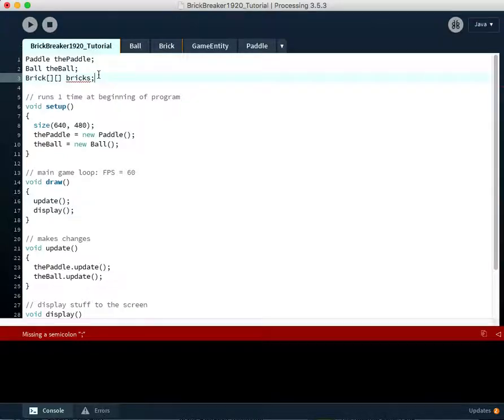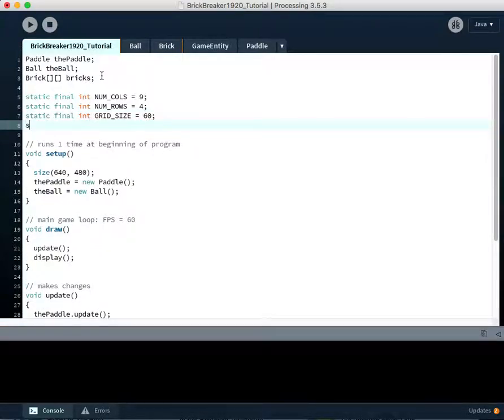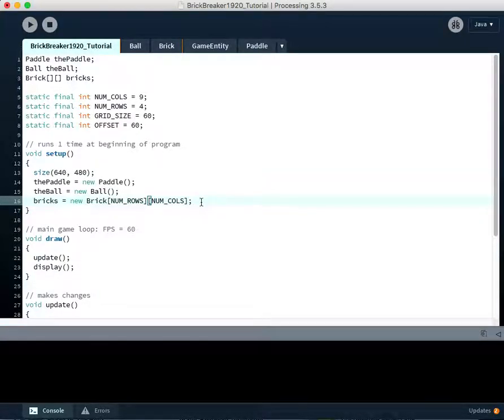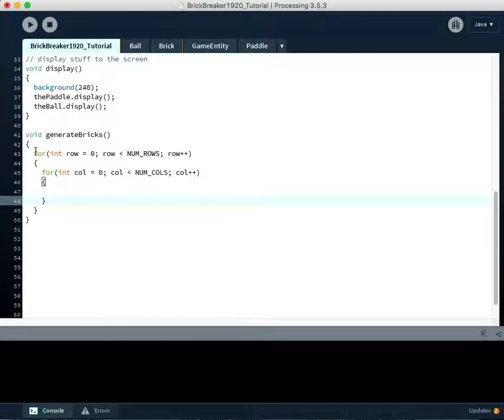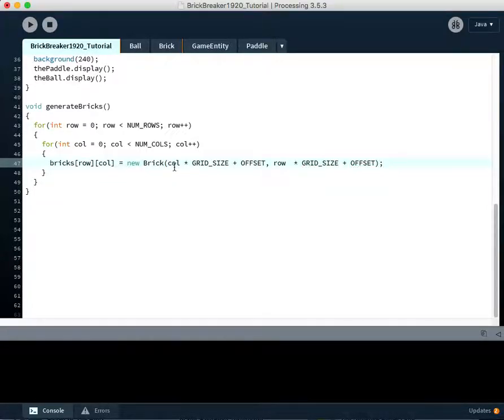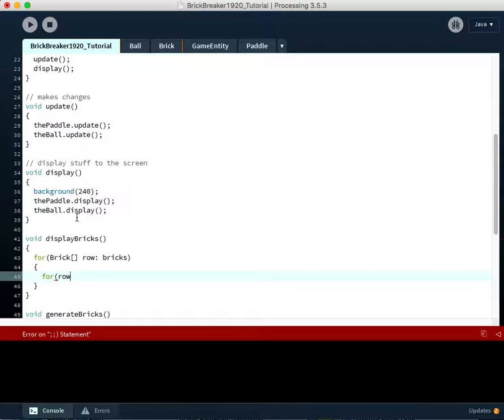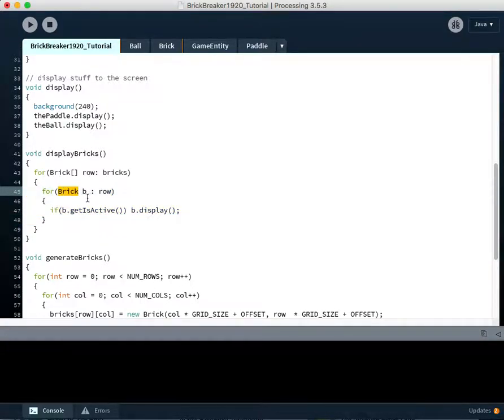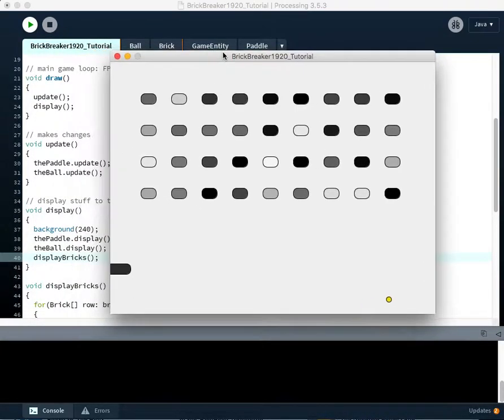13 Display Bricks